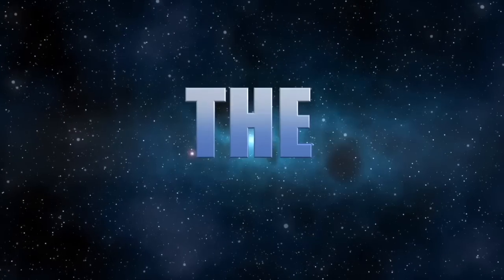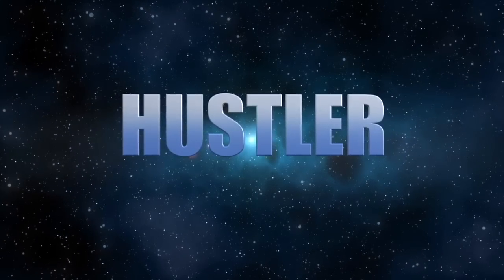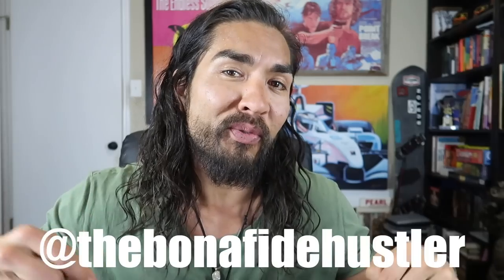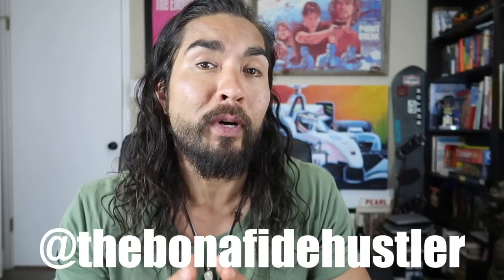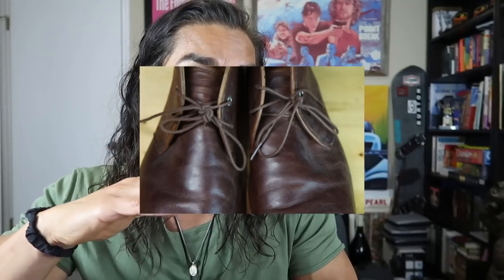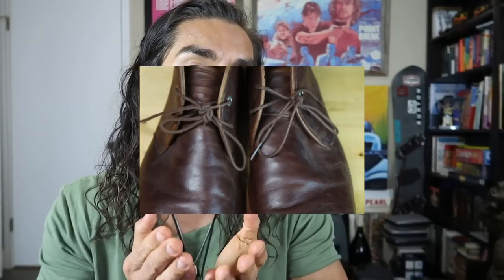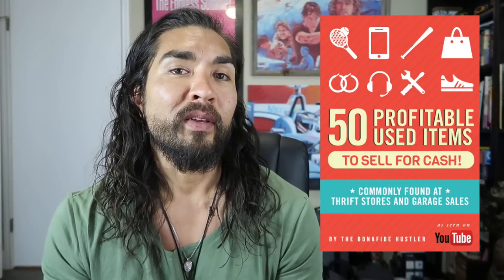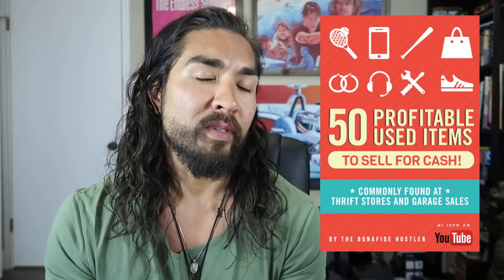SELL THESE 6 ITEMS FAST ON EBAY!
HIGH TICKET ITEMS TO BUCKS: 50 items that typically pay $50 or more in profit!

CHEDDAR QUEST SHIRT:
GRIND SHIRT:
CHEDDAR WEATHER SHIRT:
BONAFIDE HUSTLER SHIRT:
BONAFIDE HUSTLER SHIRT:

1. JOSH MOLEN AKA THE TUNE PEDDLER